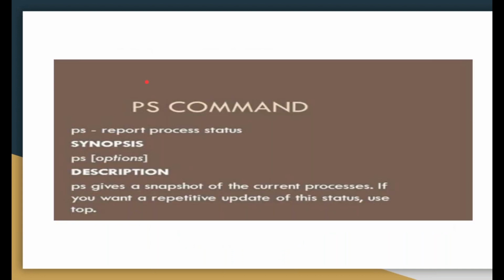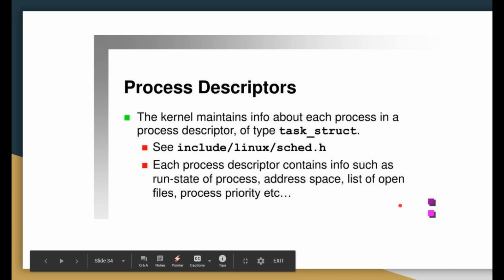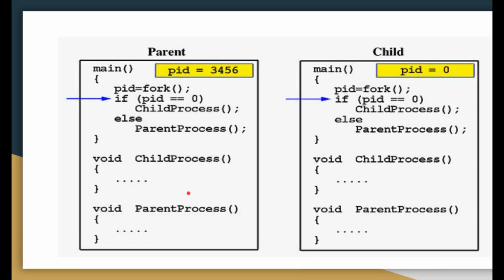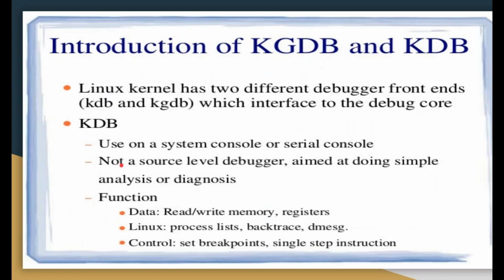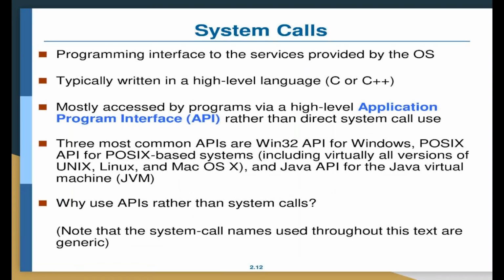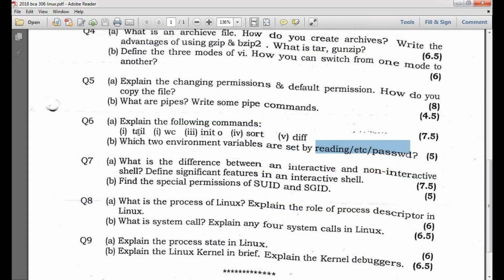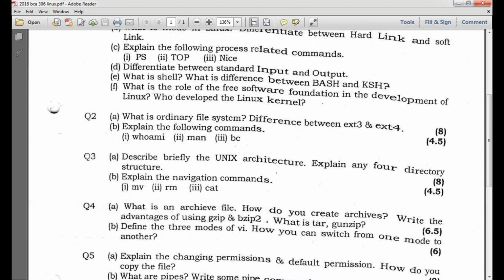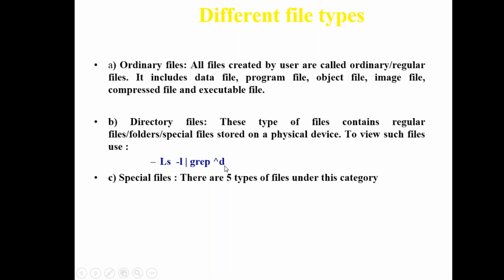Process Commands, Process States, Kernel & its Functions, System Calls, Kernel Debuggers